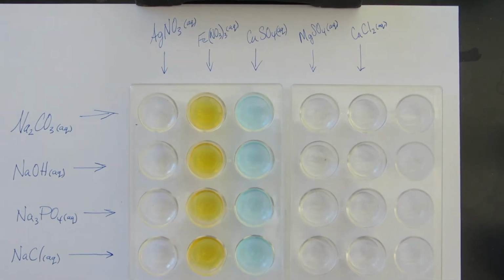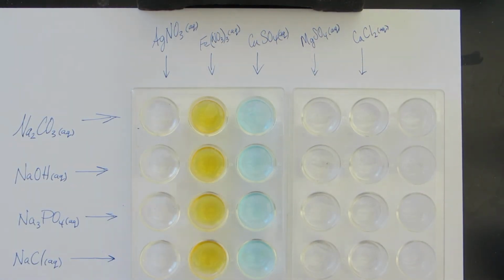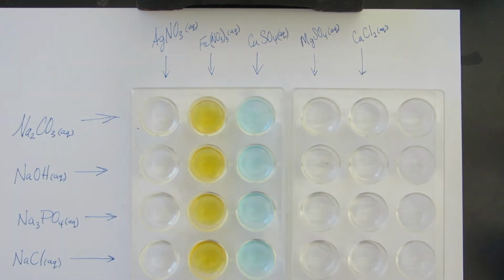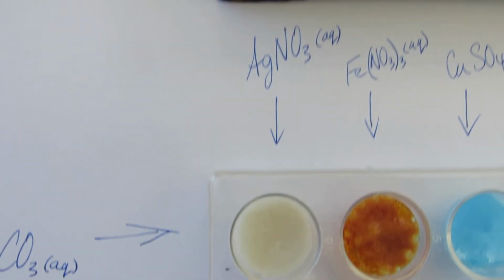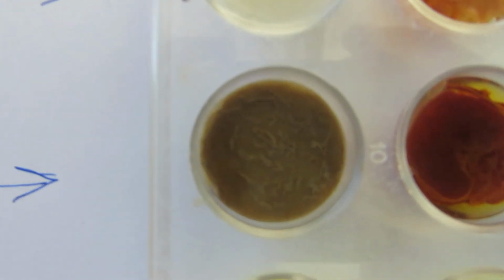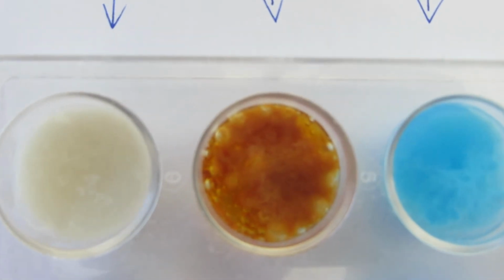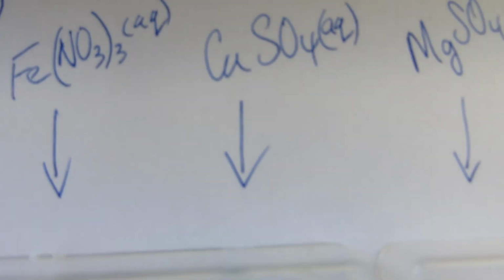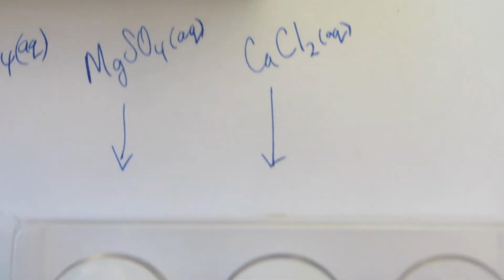Double Replacement Reactions